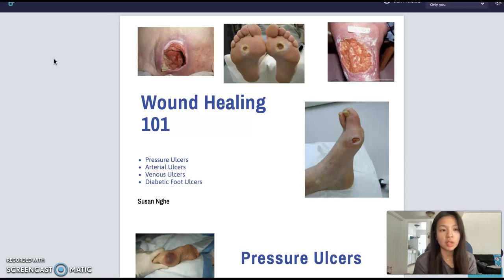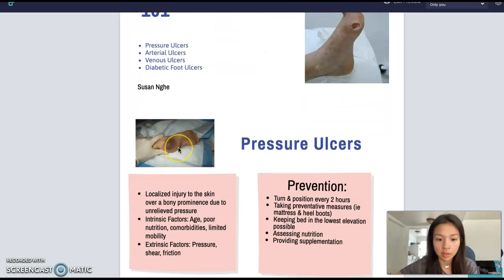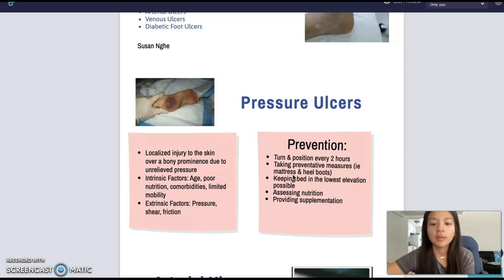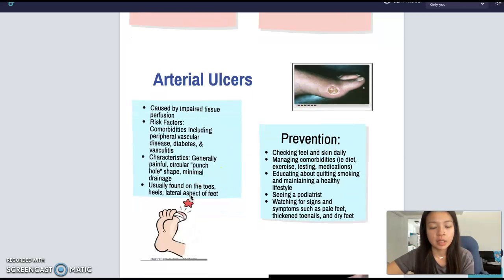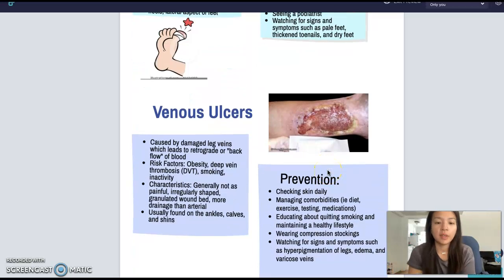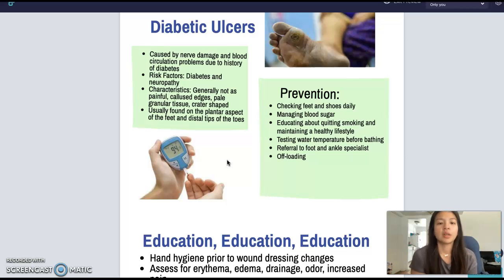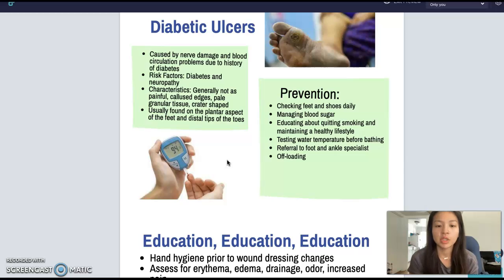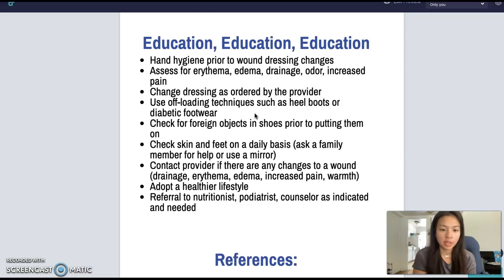Wound Healing and Care in the Geriatric Population